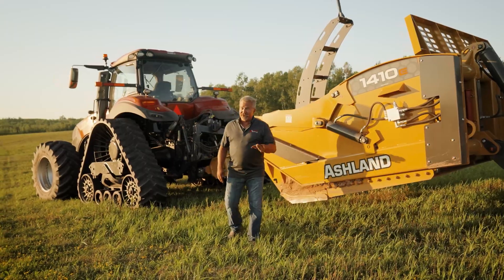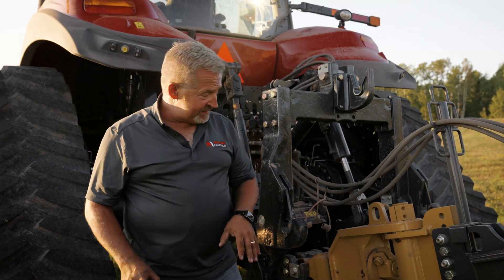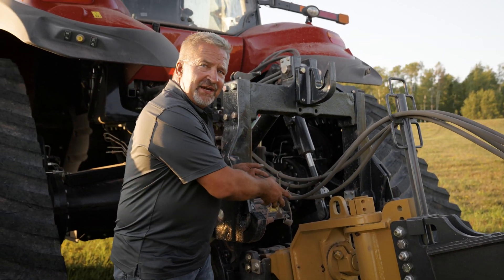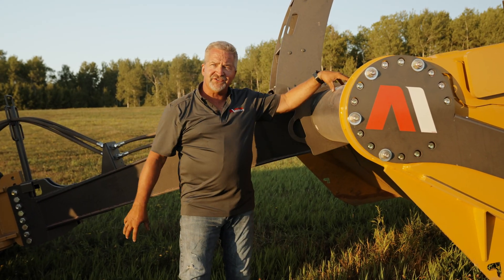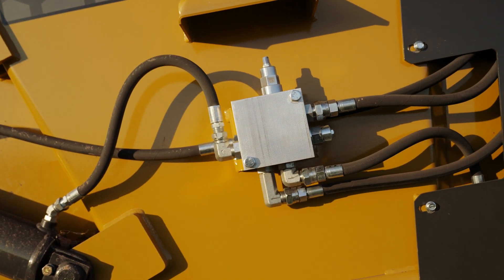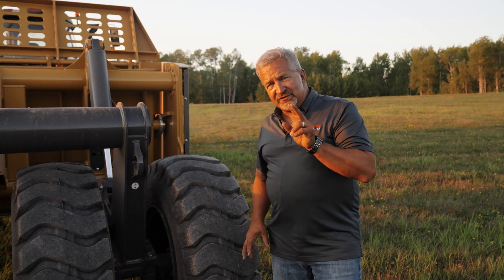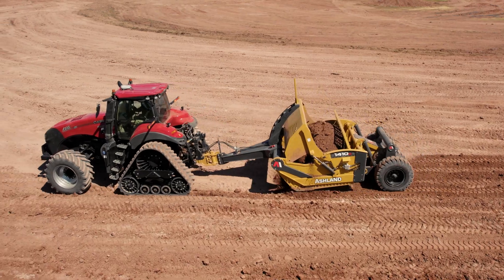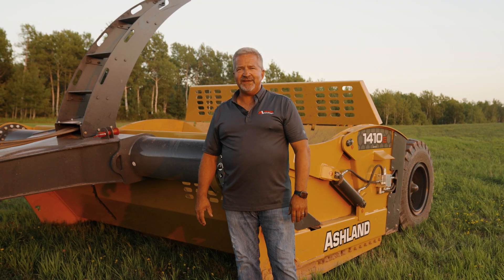Ashland 1410E Scraper Walk Around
Randy Rust talks about the Ashland 1410E scraper — a 14 cubic yard ejector scraper with a 10 ft. width of cut designed for 200 hp to 500 hp tractors and the fastest loading scraper in its class. With it's modular design and greaseless fiber bushing technology this machine is packed with features you will not find anywhere else.